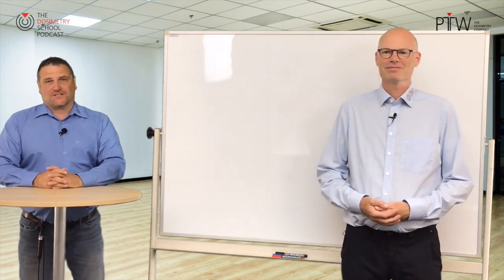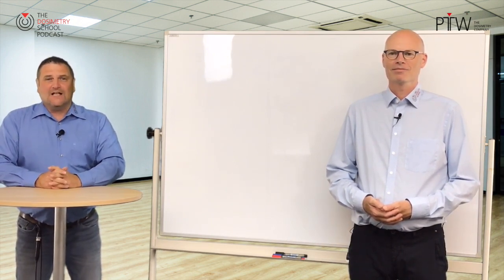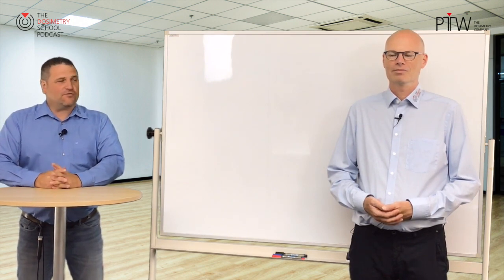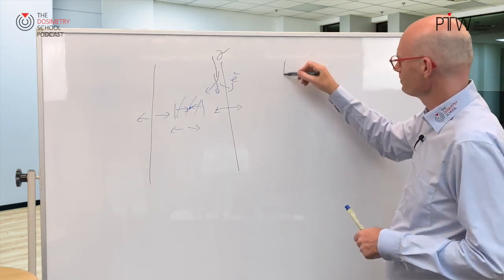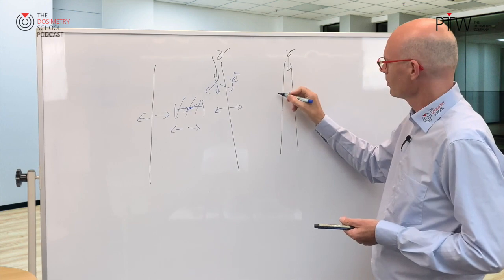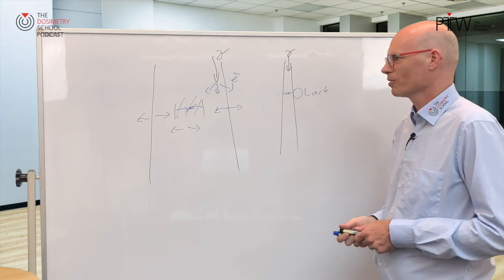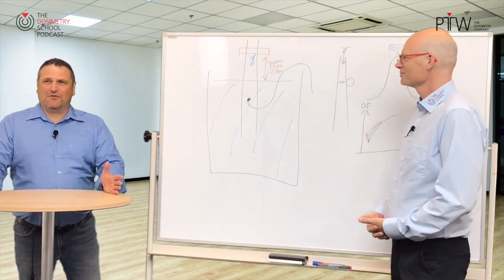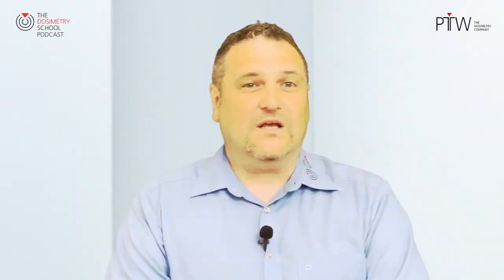PTW Podcast #1: Small Field Dosimetry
The PTW Dosimetry School podcasts provide expert knowledge on various topics of dosimetry of ionizing radiation. In the focus of this issue are questions about small field dosimetry.